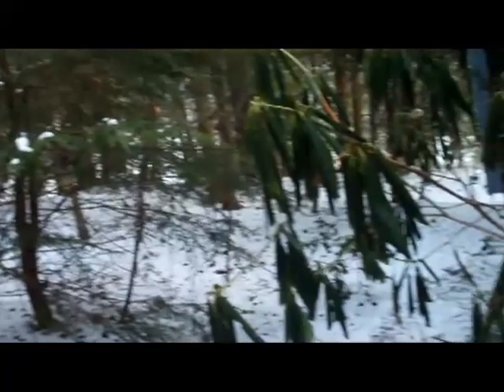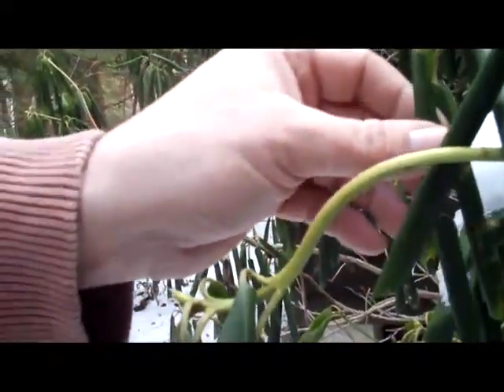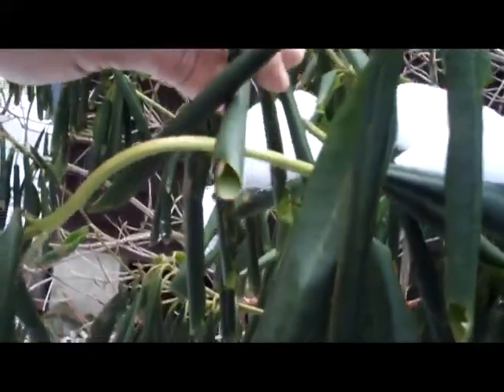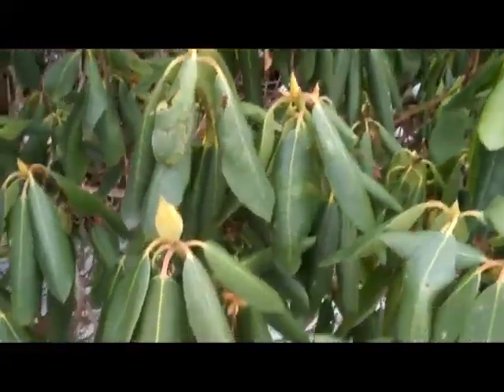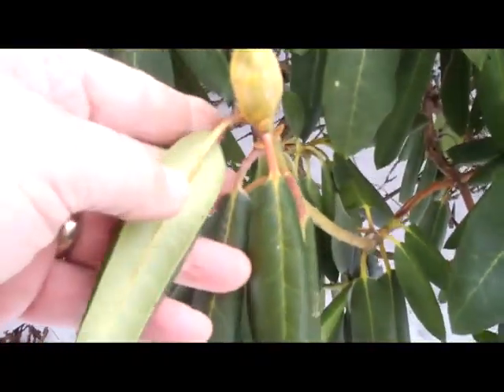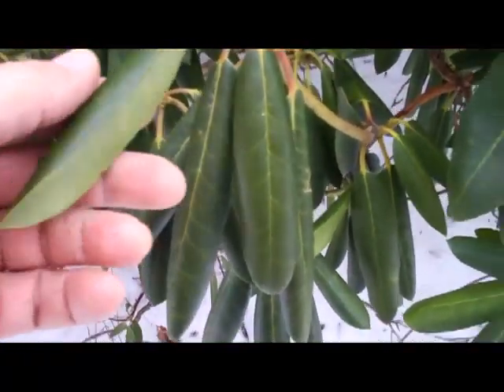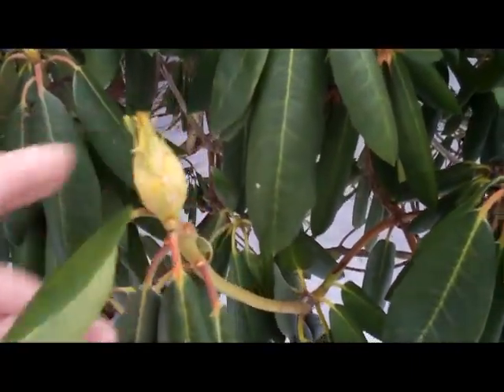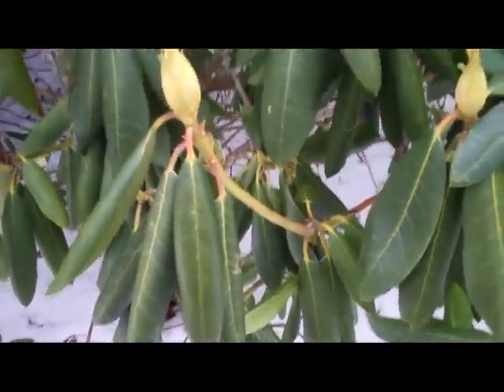Telling Temperature with Rhododendron leaves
Opossum Creek Retreat tells the story of how the old timers use the shape of the Rhododendron foliage to tell temperature.
In the New River Gorge West Virginia